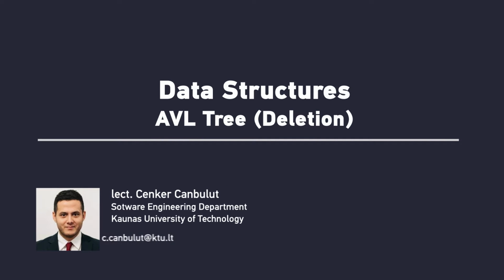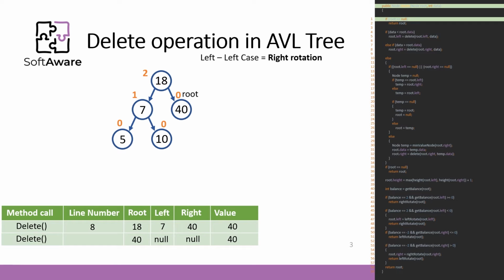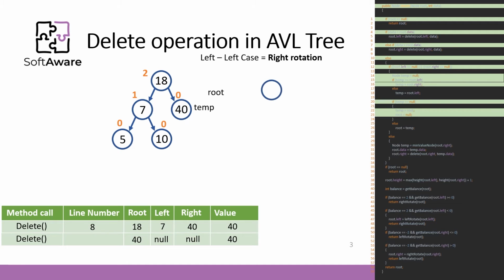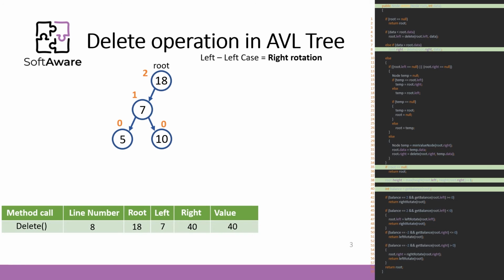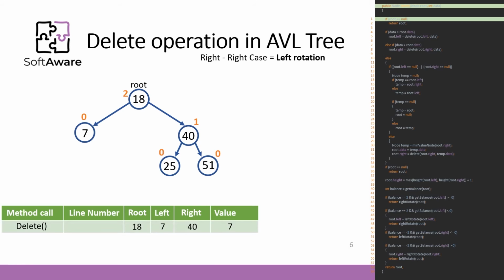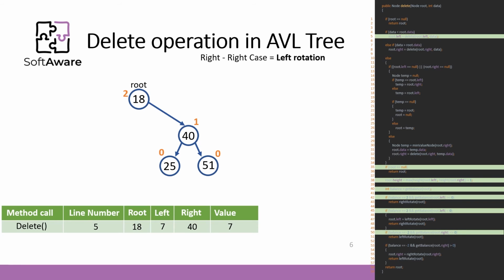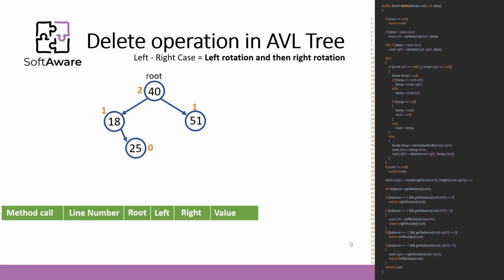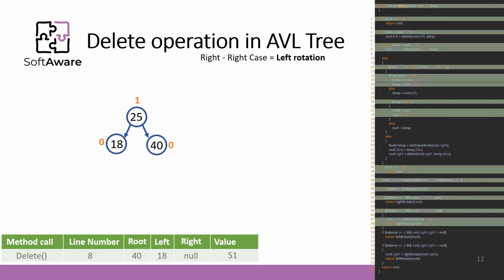Data Structures. AVL Tree (Deletion)